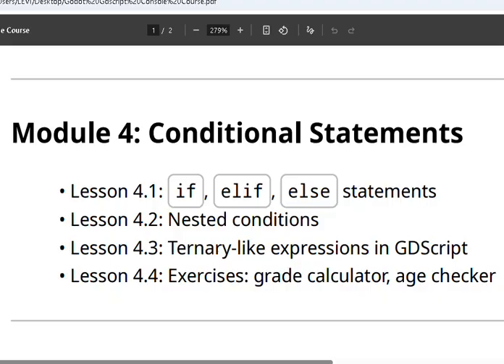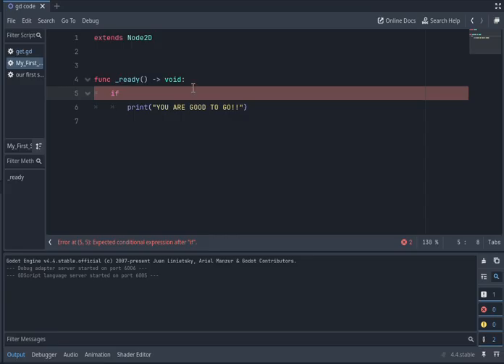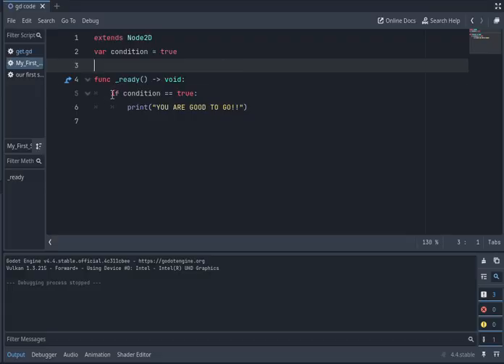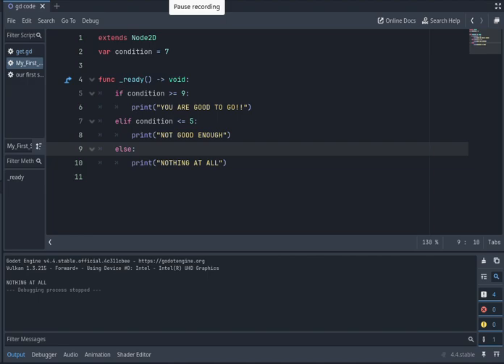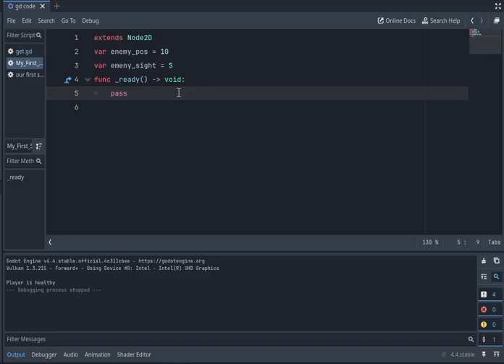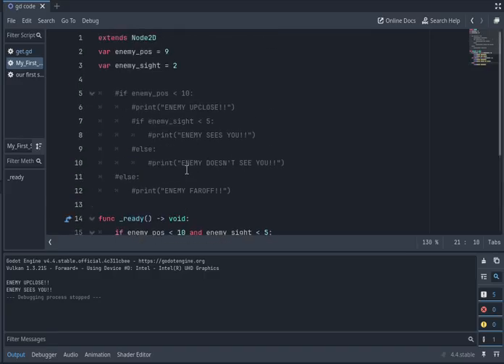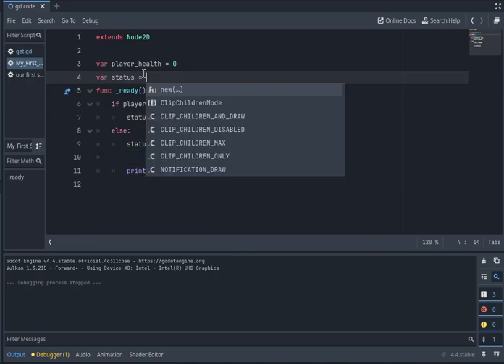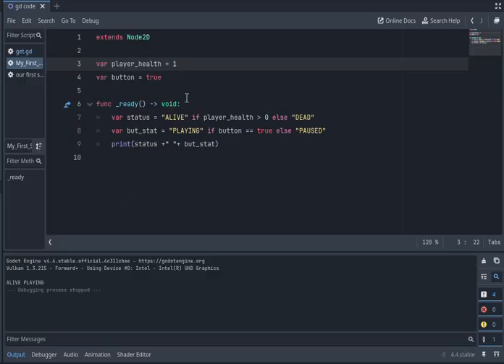GDScript for complete beginners Part 2: Conditional Statements!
In this episode, we dive into conditional statements in GDScript, the backbone of making decisions in your Godot games! You'll learn how to use if, elif, and else statements to control the flow of your game, handle different scenarios, and make your projects interactive.

Whether you're a beginner or brushing up your skills, this tutorial will help you understand:
✅ How to write conditional logic in GDScript
✅ How to create branching paths in your game
✅ Practical examples you can use in your own projects

By the end of this video, you'll have the tools to make your games smarter and more dynamic!